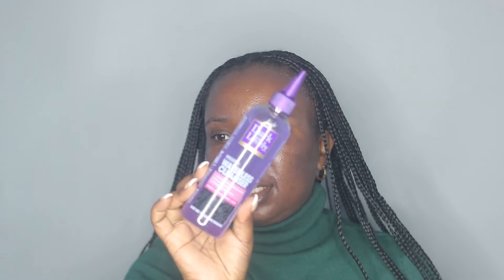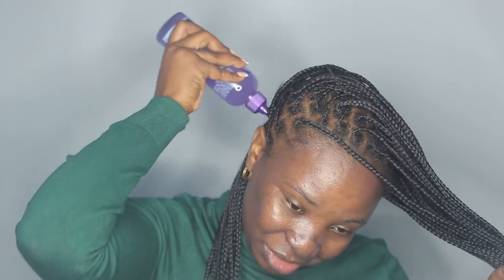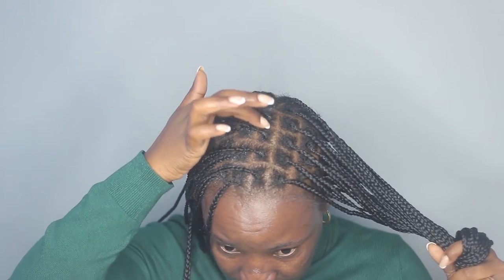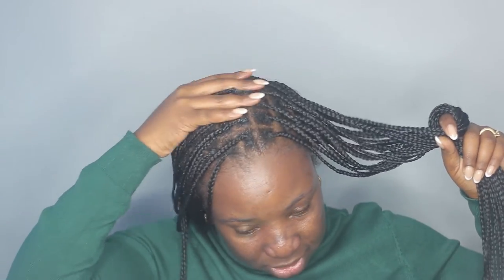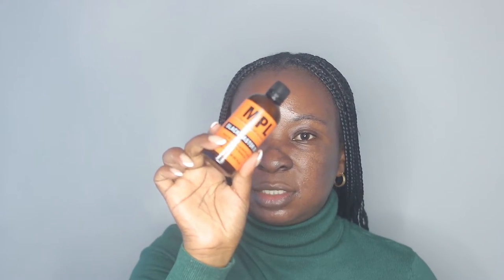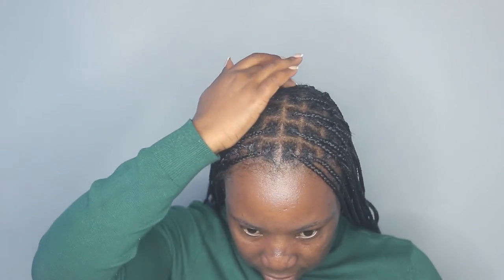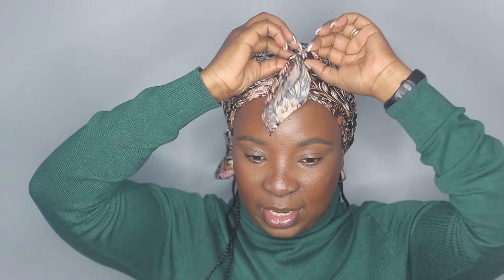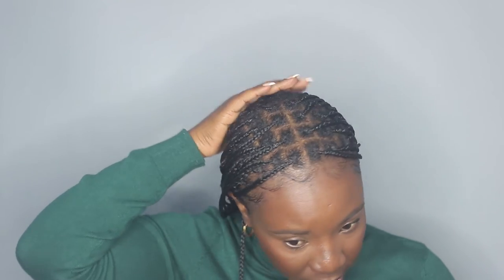How I Refresh My Braids with Waterless Cleanser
PRODUCTS USED:
Dark n Lovely Waterless Cleanser
MPL Black Castor Oil
Design Essential Wrap Set Mousse

FILMING TOOLS:
Ringlight - Neewer